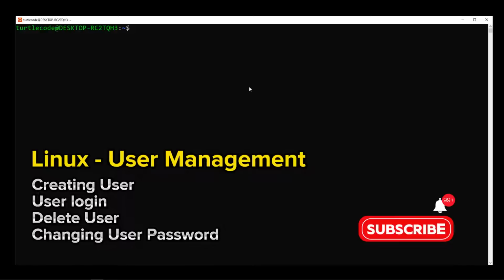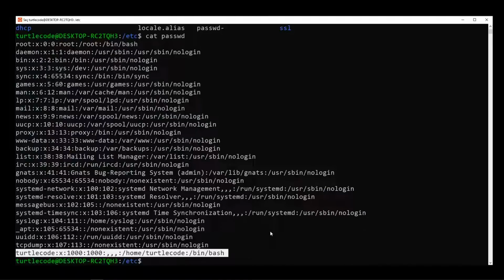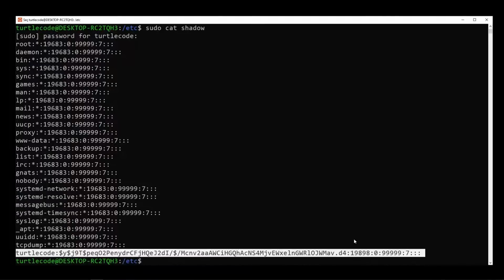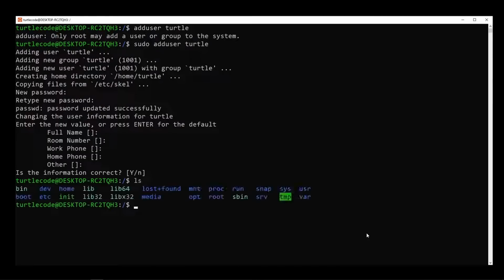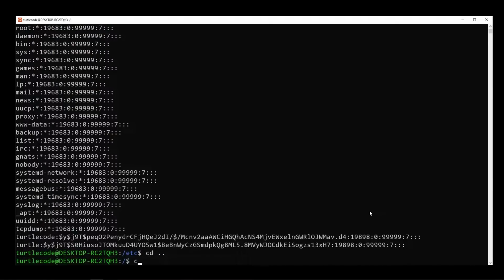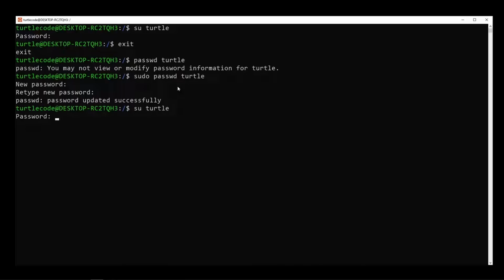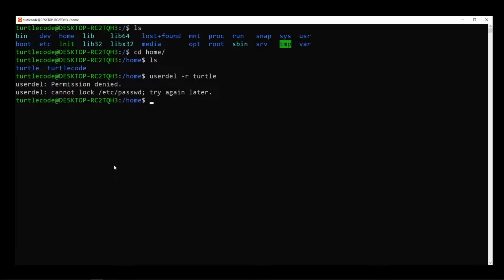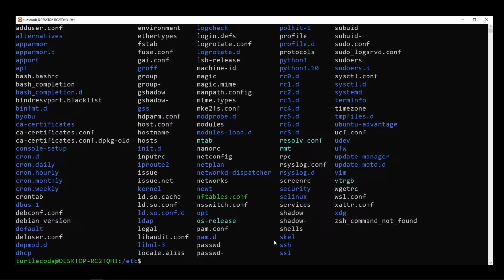Linux User Management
You can learn all about user management by watching this Linux tutorial. The following problems in the Linux operating system were discussed in the video.

✅ How to create a user in Linux operating system?
✅ How to delete a user in Linux operating system?
✅ In which files are the username and password kept in the Linux operating system?
✅ How to perform user switching in Linux operating system?
✅ How to connect to root admin user in Linux operating system?
✅ How to change a user's password in Linux operating system?